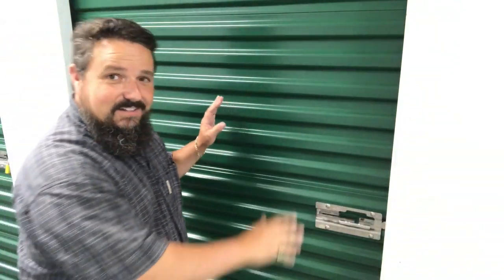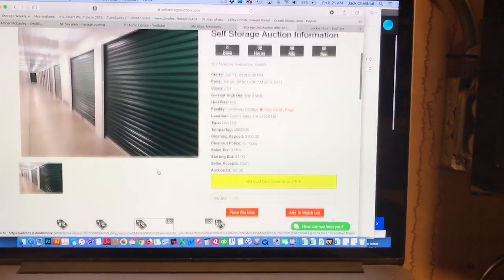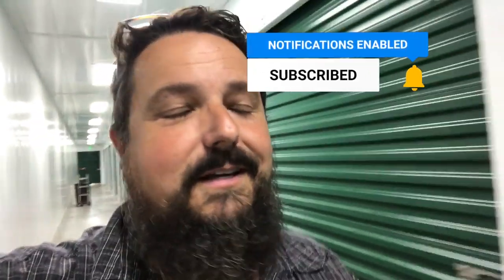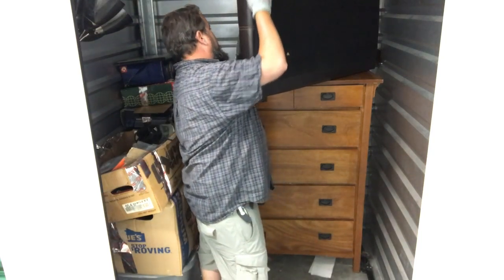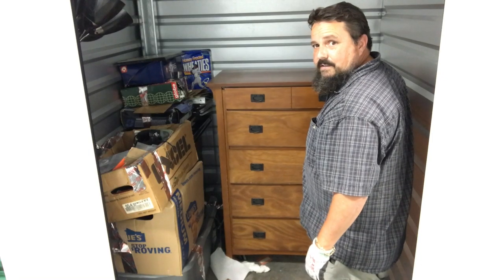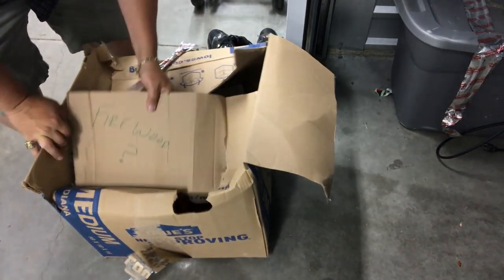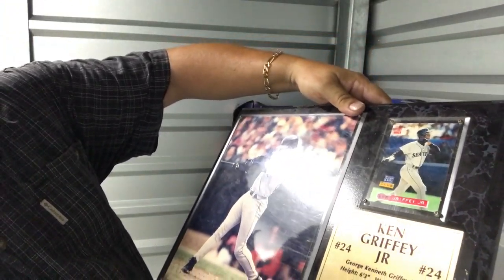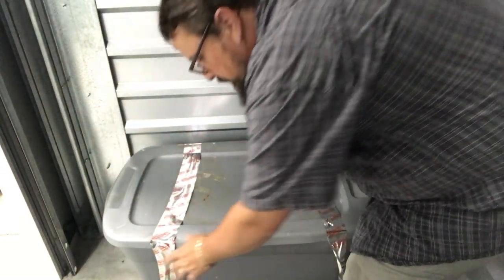Am I nuts? BLIND BID for a locker and bought it through an online abandoned storage auction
This is a Locker Nuts first. I purchased a unit through an online auction... but without even seeing what it looks like. I've never bought anything with a BLIND BID before, and I'm nervous to see how this turns out.

What did we find? Did we make money? Come along with us for another storage locker adventure, and get a taste of what makes us Locker Nuts.